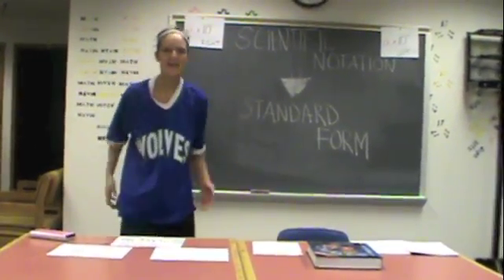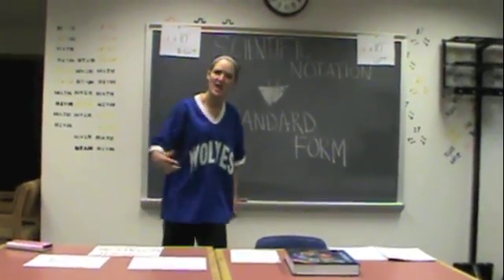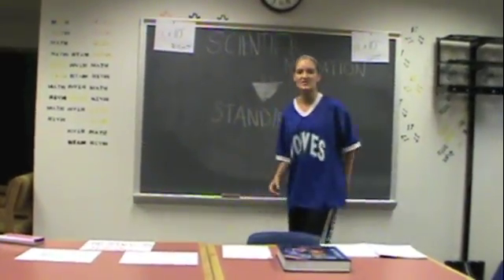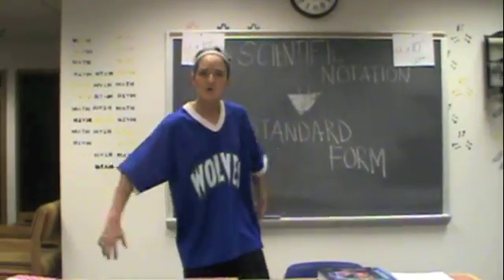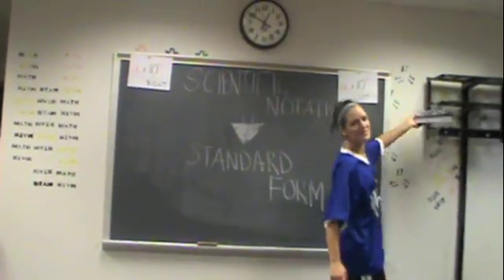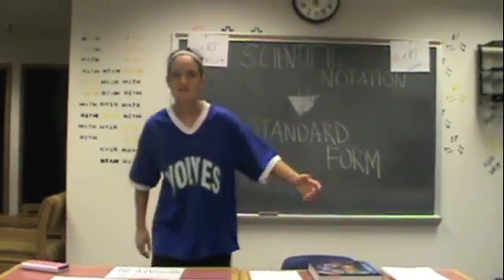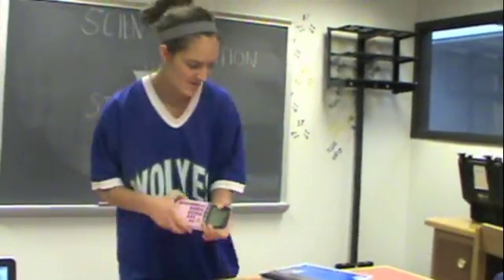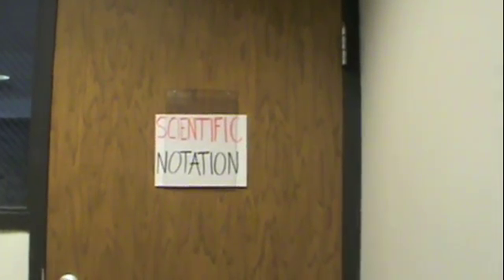Ms. Moon Teaching Scientific Notation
I made this song and video while interning in an 8th grade Algebra classroom. Scientific Notation is boring, so I decided to make a song and dance for it. I hope you enjoy!